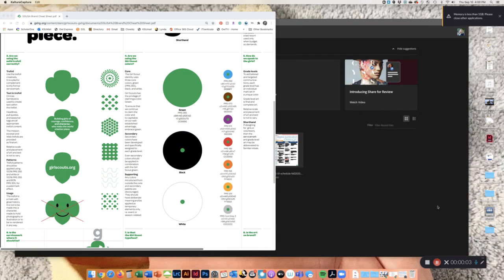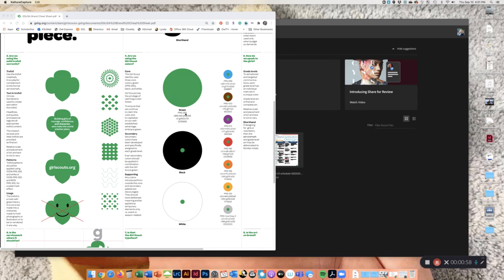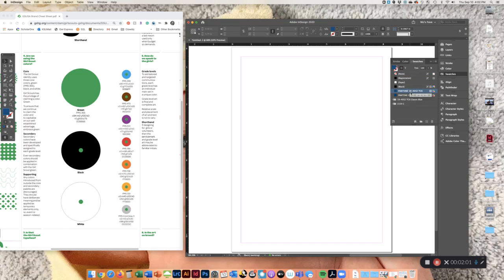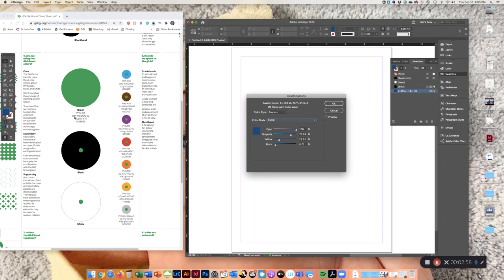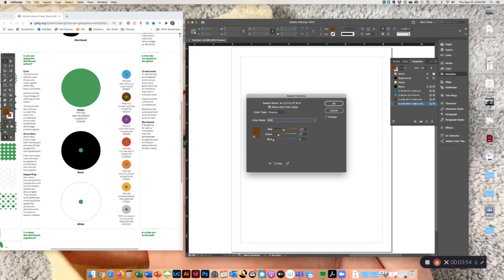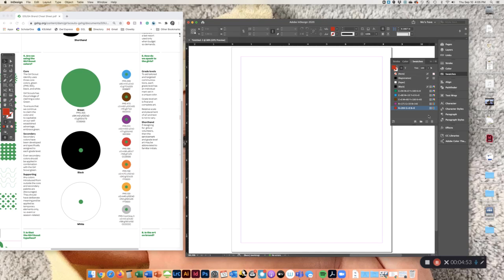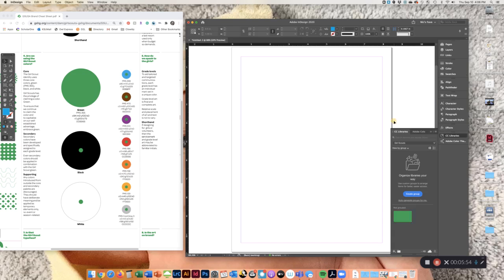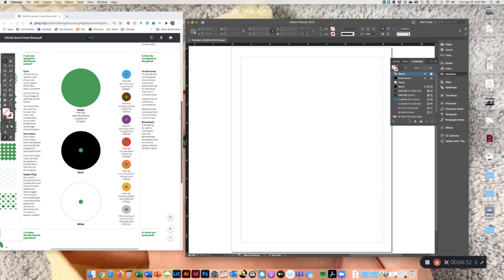InDesign Tutorial: Adding Color Swatches to CC Libraries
This video is meant for beginner InDesign users, to show how to create swatches using your company's brand guidelines or with other CMYK/RGB codes to add colors to your Adobe Color Library. This is a great tool to use if you plan to use the same colors in multiple projects.